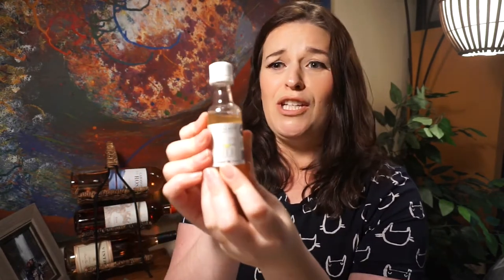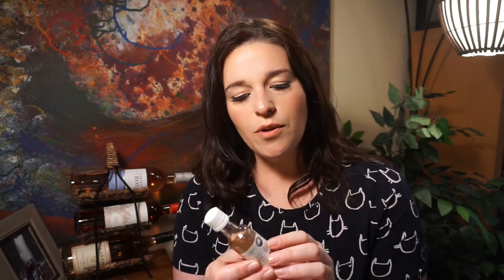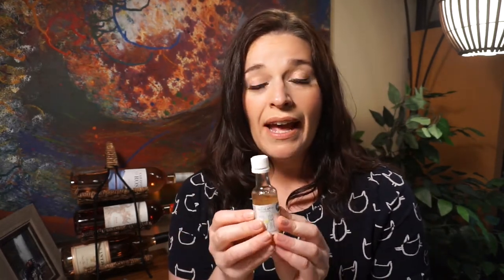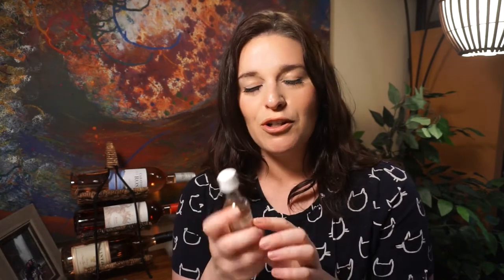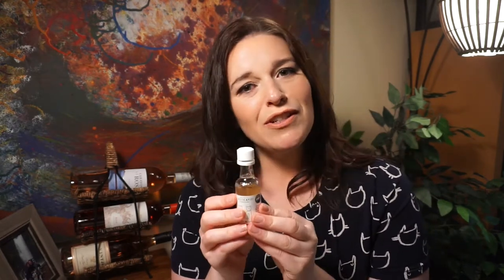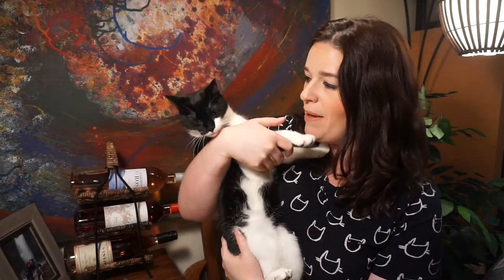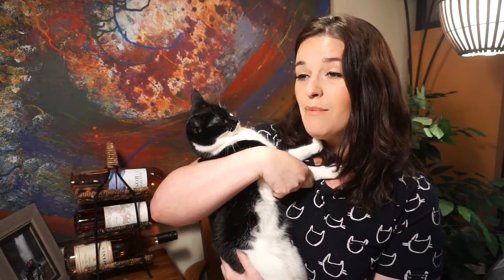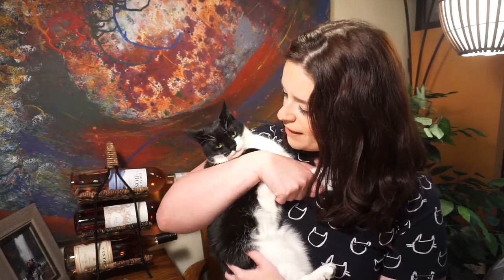Testing Wine for Cats | With Tootsie and Zuzu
Today I'm testing Apollo Peak's MosCATo Wine for Cats! They also have Wine for Dogs! Who knew?!